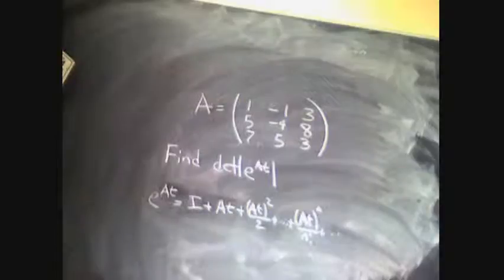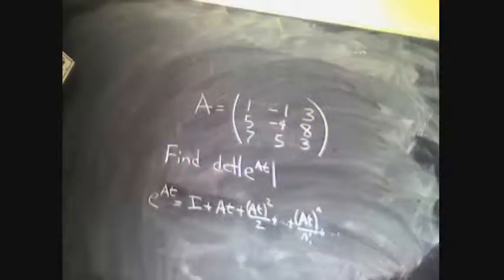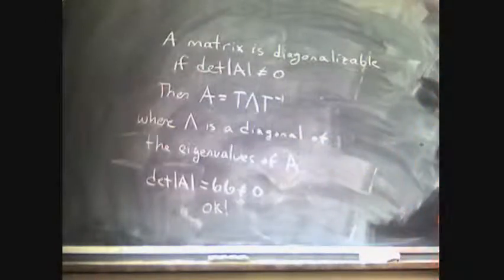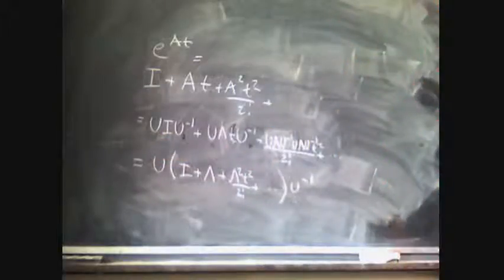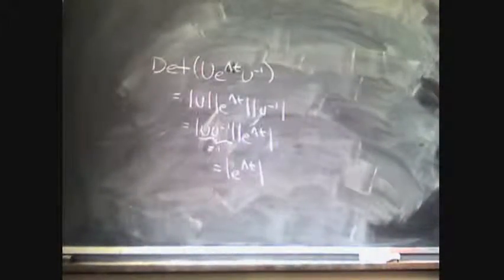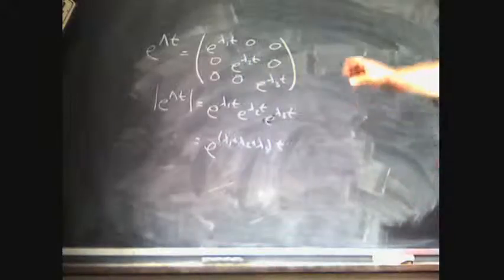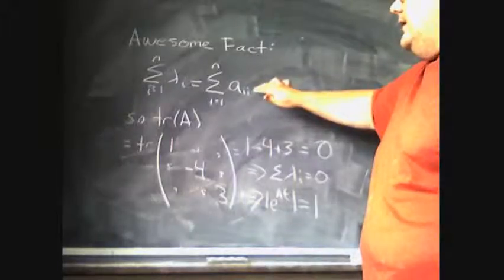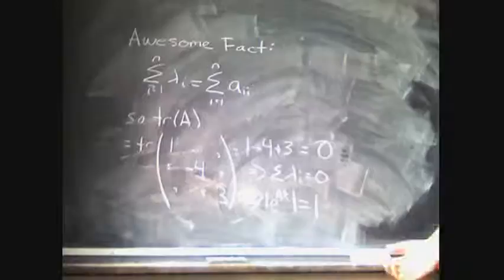QualQuest, T-minus 41 days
This is one of those problems where you can figure out the answer in 10 seconds IF you know the trick, but I decided to show all the work.